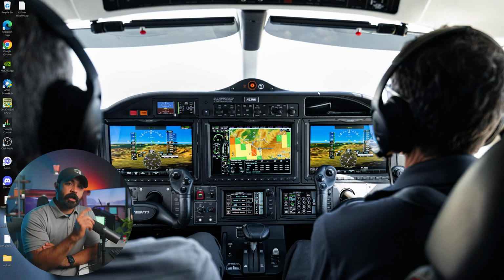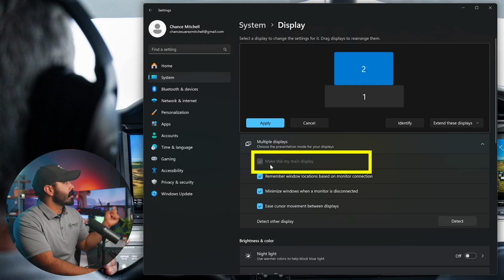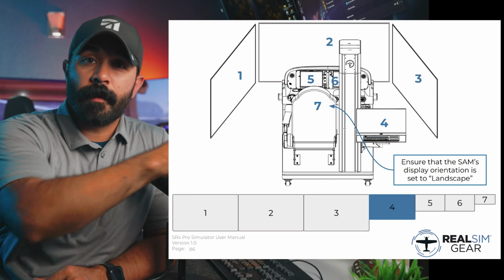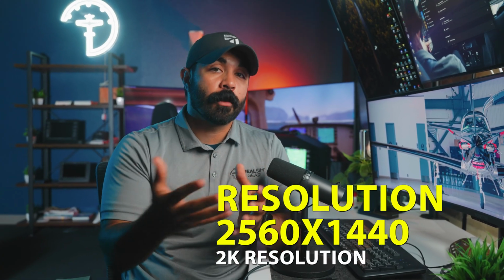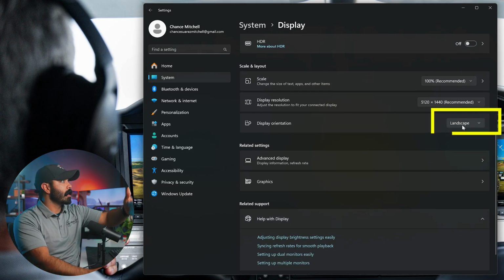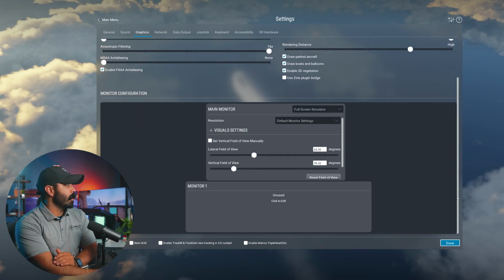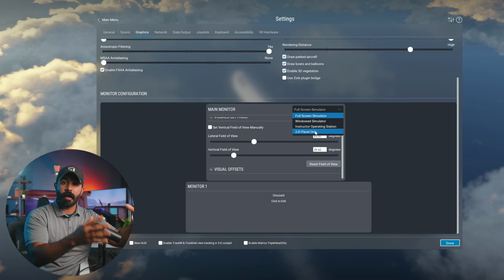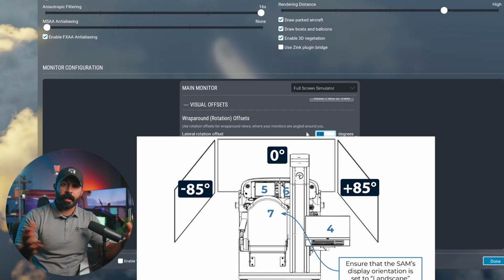X Plane 12: Configuring Multiple Displays (4K)